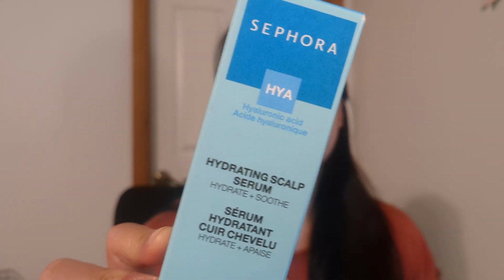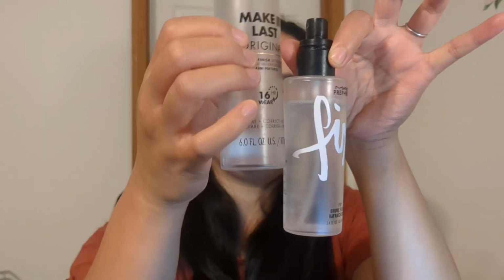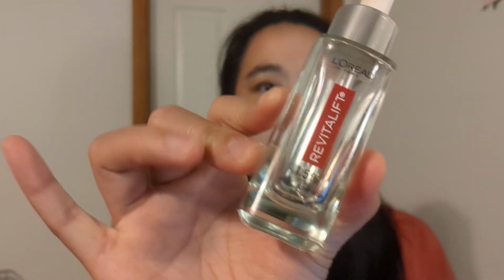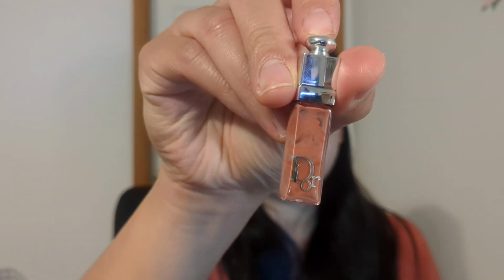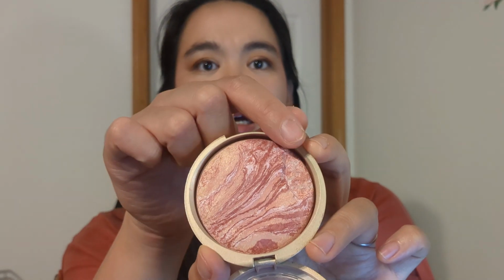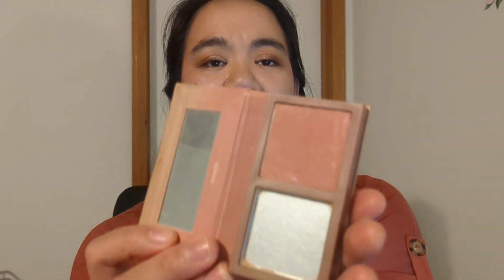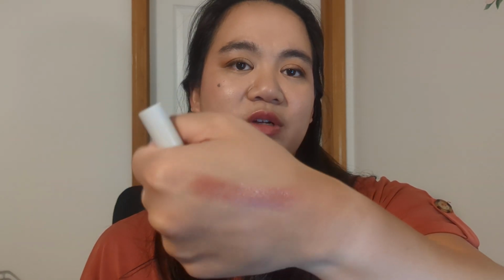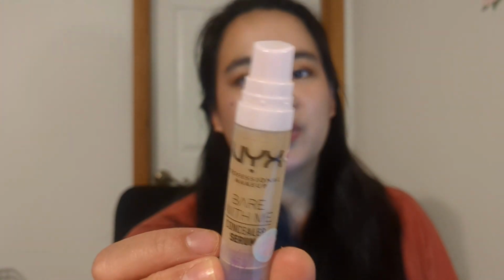MAKEUPDATE | Ins and Outs, Pans! and July Project Lip Lab Beauty Bank Update